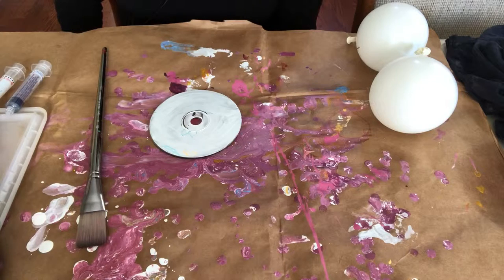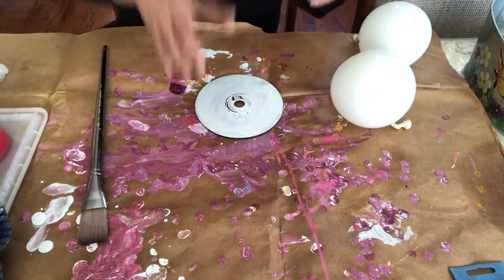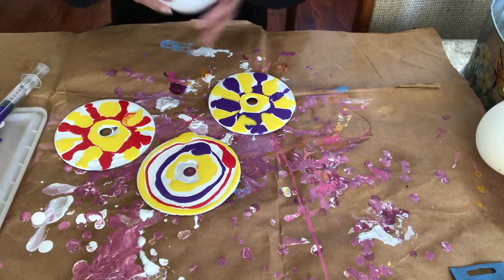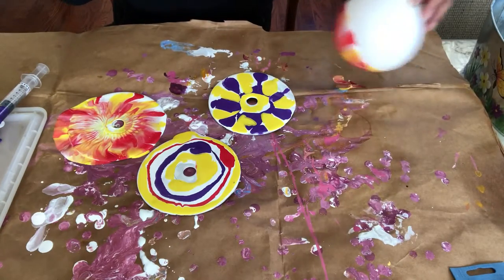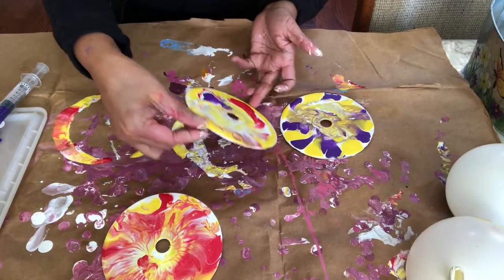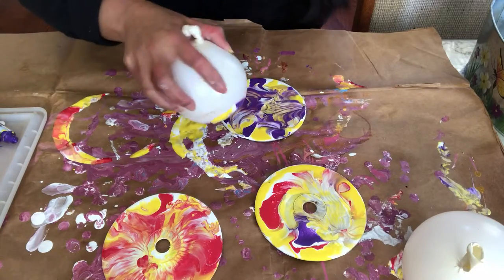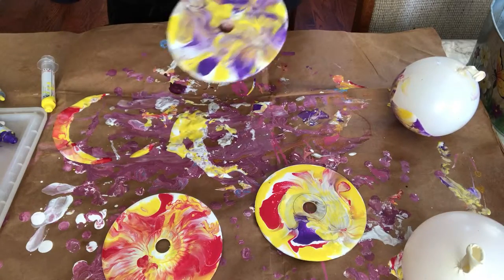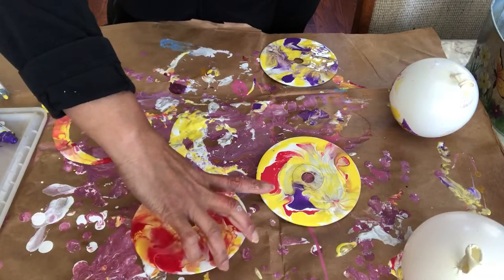Acrylic Pour 9: Balloon Smash Acrylic Pour on Waste CD_Beautiful Wall Decor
ASAG-A01
Difficulty Level: Easy, Beginner